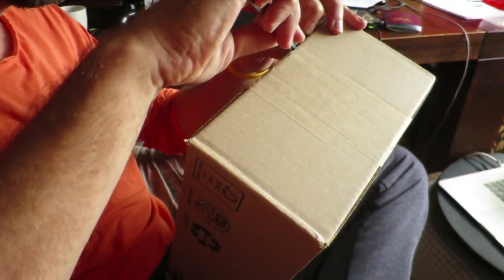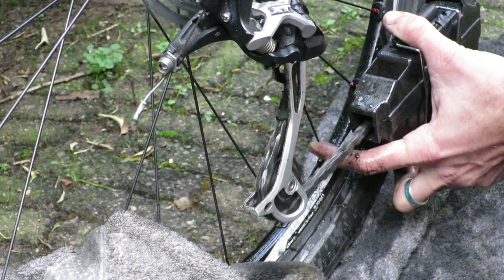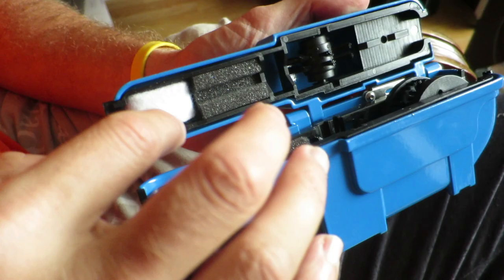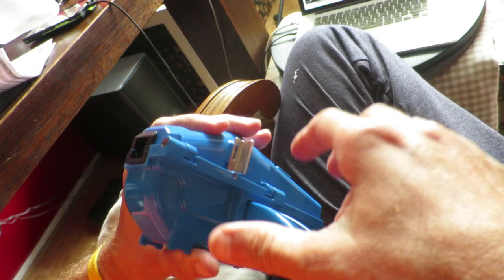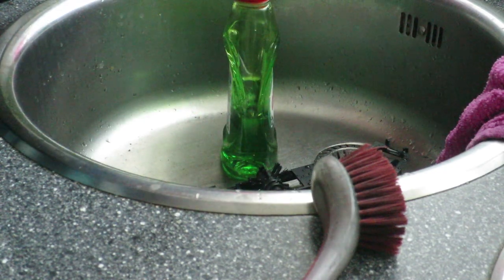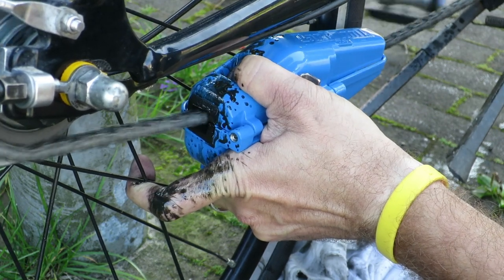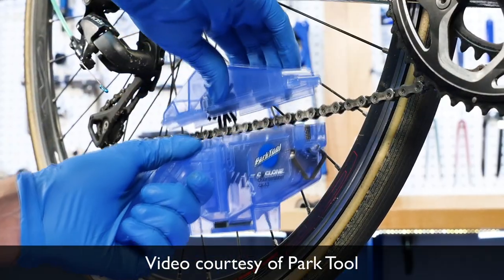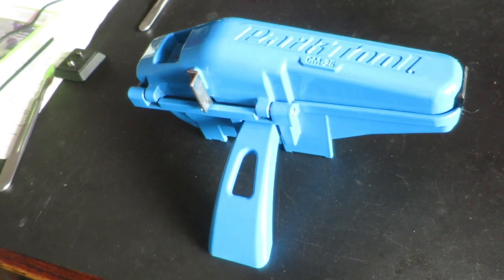The best bicycle chain cleaner worth your money: Park Tool CM-25 in review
In this video I’m going to review what I consider to be the best bicycle chain cleaner tool in the market today by far. And that is the Park Tool CM-25 Professional Chain Scrubber.

It’s obvious that the Park Tool CM-25 is much more expensive than your average chain cleaner. And I agree that price does not necessarily equate to higher quality.

So let’s compare the the Park Tool CM-25 with the competition.

I've also written a blog post with more information. If you want to read this article go to "